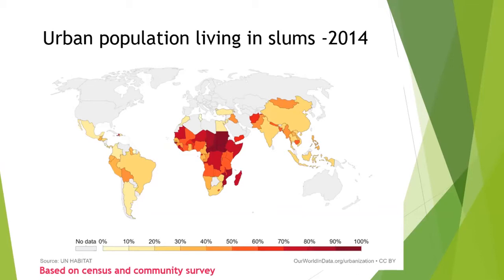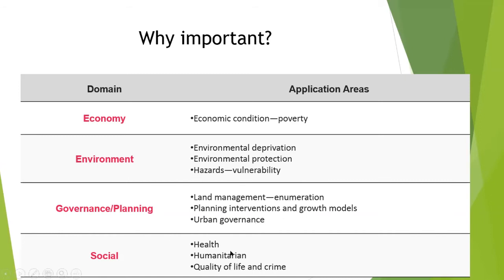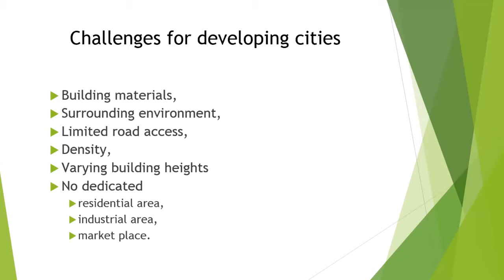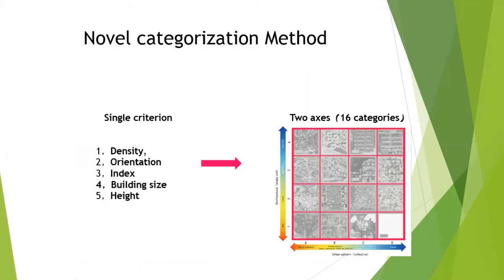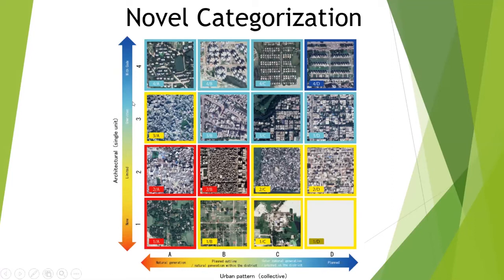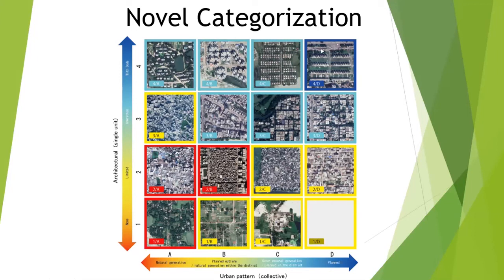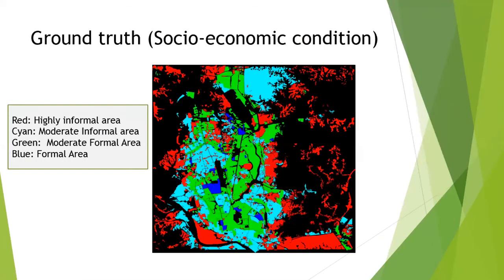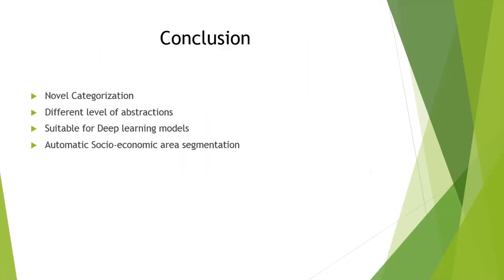Deep-learning Coupled with Novel Classification Method to Classify the Urban Environment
Title
Deep-learning Coupled with Novel Classification Method to Classify
the Urban Environment of the Developing World

Abstract
Rapid globalization and the interdependence of the countries have engendered tremendous in-flow of human migration towards the urban spaces. With the advent of high definition satellite images, high-resolution data, computational methods such as deep neural network analysis, and hardware capable of high-speed analysis; urban planning is seeing a paradigm shift. Legacy data on urban environments are now being complemented with high-volume, high-frequency data. However, the first step of understanding the urban area lies in the useful classification of the urban environment that is usable for data collection, analysis, and visualization. In this paper, we propose a novel classification method that is readily usable for machine analysis and it shows the applicability of the methodology in a developing world setting. However, the state-of-the-art is mostly dominated by the classification of building structures, building types, etc., and largely represents the developed world. Hence, these methods and models are not sufficient for developing countries such as Bangladesh where the surrounding environment is crucial for the classification. Moreover, the traditional classifications propose small-scale classifications, which give limited information, have poor scalability and are slow to compute in real-time. We categorize the urban area in terms of informal and formal spaces and take the surrounding environment into account. 50 km × 50 km Google Earth image of Dhaka, Bangladesh was visually annotated and categorized by an expert and consequently, a map was drawn. The classification is based broadly on two dimensions the state of urbanization and the architectural form of the urban environment. Consequently, the urban space is divided into four classifications: 1) highly informal area 2) moderately informal area 3) moderately formal area and 4) highly formal area. For semantic segmentation and automatic classification, Google’s DeeplabV3+ model was used. The model uses the Atrous convolution operation to analyze different layers of texture and shape. This allows us to enlarge the field of view of the filters to incorporate a larger context. Image encompassing 70% of the urban space was used to train the model and the remaining 30% was used for testing and validation. The model can segment with 75% accuracy and 60% Mean Intersection over Union (mIoU).

Remote Sensing, Satellite Image, Building classification, Urban Environment, Deep Learning, Semantic Segmentation, Urban Planning, Socio-economic situation, Poverty Estimation.